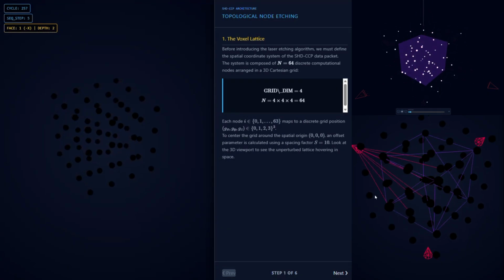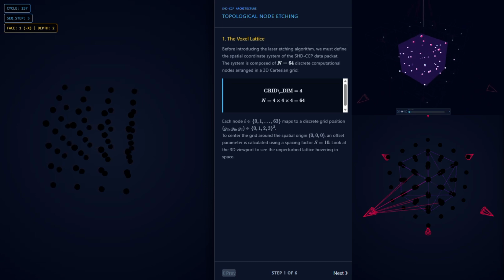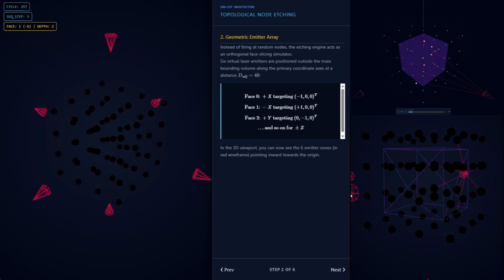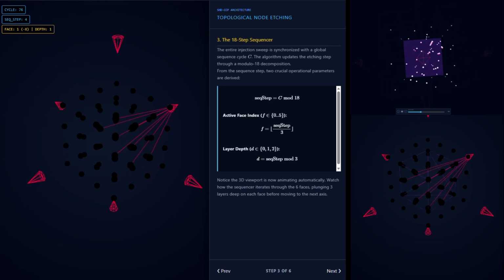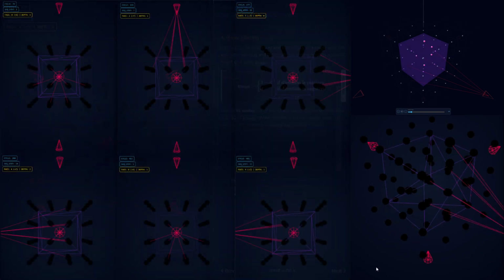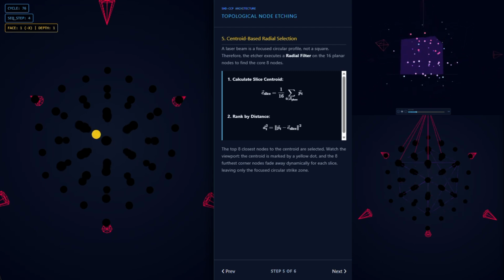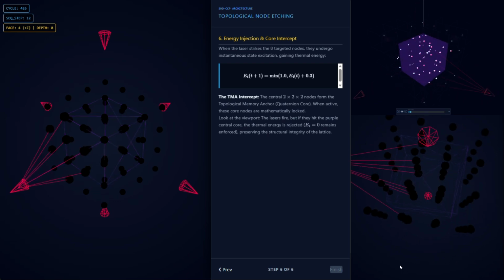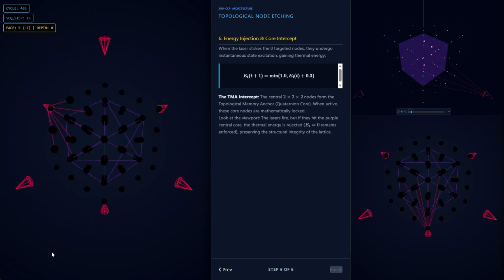Topological node etching for 64-bit SHD CCP packets - Visual Walkthrough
In the SHD-CCP Zeta Protocol, Topological Node Etching is an automated spatial excitation process that systematically injects energy into planar slices of the 4 x 4 x 4 voxel lattice. Rather than firing at isolated nodes at random, the etcher operates as an orthogonal face-slicing engine that simulates laser-etched energy deposition across cross-sectional layers of the 64-channel data packet.